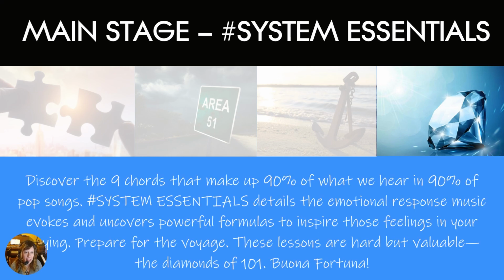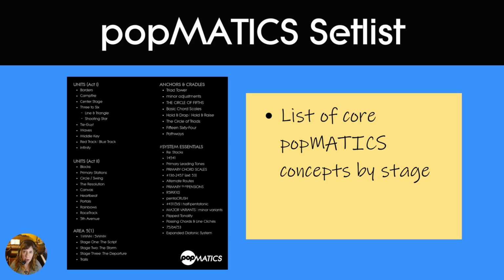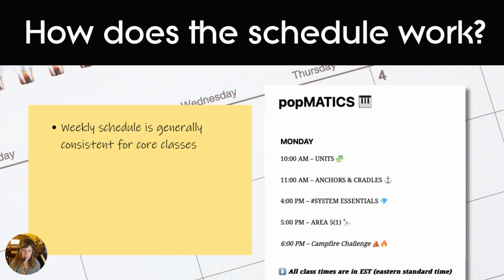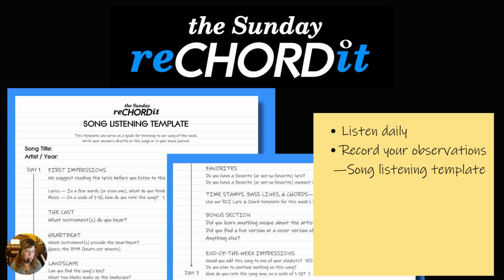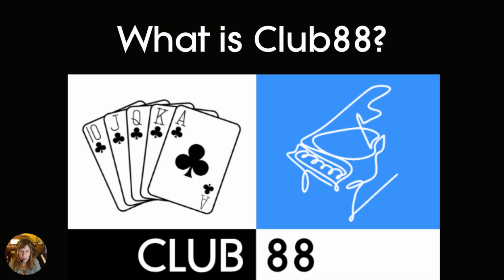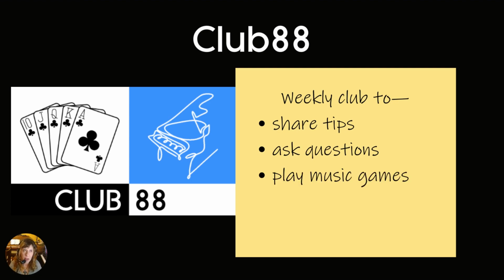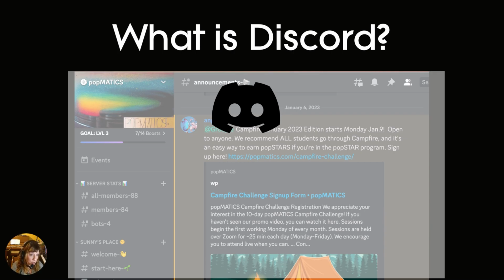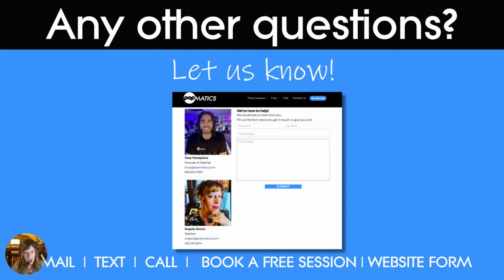popMATICS Q&A | Part 1 - Features of popMATICS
Use our bookmarks if you want to hop in for a specific question:
0:00 — Introduction
0:45 — What are the 4 Stages in the popMATICS curriculum?
3:11 — What is the Setlist?
4:51 — How does the schedule work?
6:13 — What is the Sunday reCHORDit?
9:48 — What is the Campfire Challenge?
11:07 — What is Bonfire?
11:54 — What is Club88?
12:39 — What is the popSTAR program?
14:35 — What is popMATICS to go (pM2go)?
15:13 — What is the popMATICS Showcase?
16:05 — What is the Weekly Guide?
17:12 — What is the Green Room?
17:48 — What is Discord & How to Use It
18:51 — Structure of our popMATICS Discord Server
20:28 — Wrap-Up

Our new Q&A Video Series is designed to help our members & their families maximize the benefits of your popMATICS membership. You will learn more about our curriculum, our offerings, and our philosophies of learning music,  and get support on questions like motivation and practice habits.

We invite anyone else interested in our program to watch the series as well. You'll learn about ways you can participate at no cost, and get several tips that we help will inspire your own journey with the piano.

We are also compiling a Student Handbook summarizing the key pieces of information from this video series.  Coming soon!